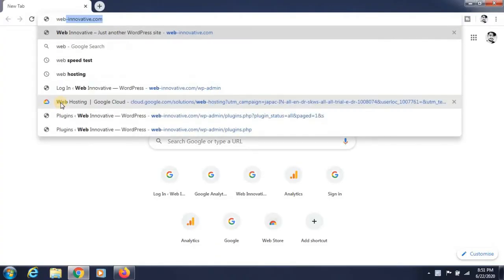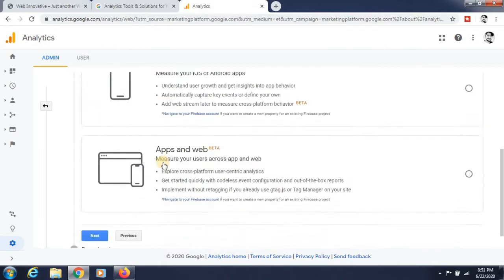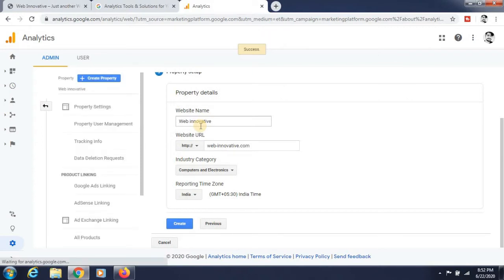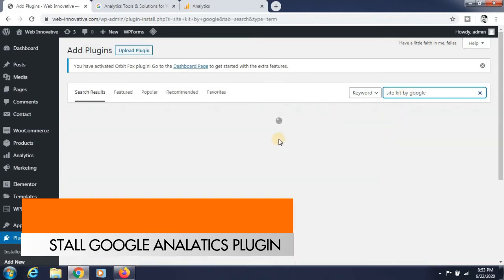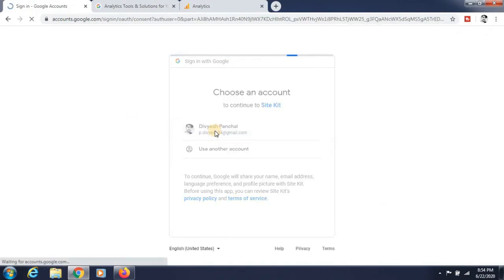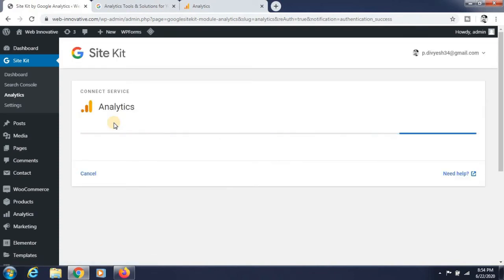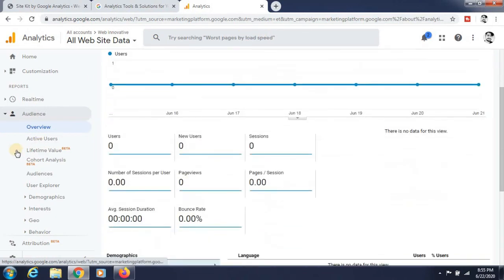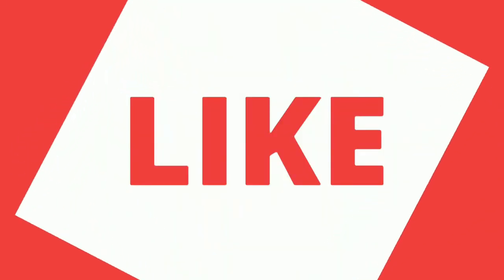How To Install Google Analytics On WordPress - Tutorial for Beginners 2020!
Learn How to Easily Install Google Analytics to your WordPress Website, Blog, or eCommerce website in 2020.

Google Analytics is used to track website activity such as session duration, pages per session, bounce rate etc. of individuals using the site, along with the information on the source of the traffic.

Summary of this Tutorial:

Step 1: Create a google analytics account

step 2: Install site kit by google analytics plugin
step 3: Setup google analytics